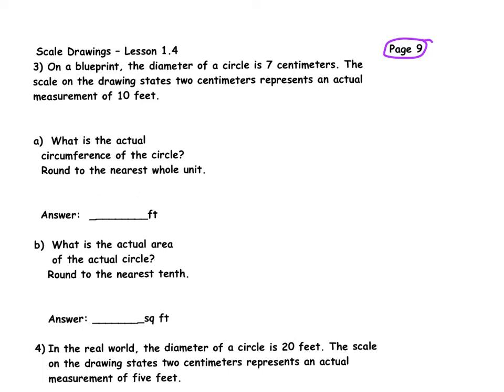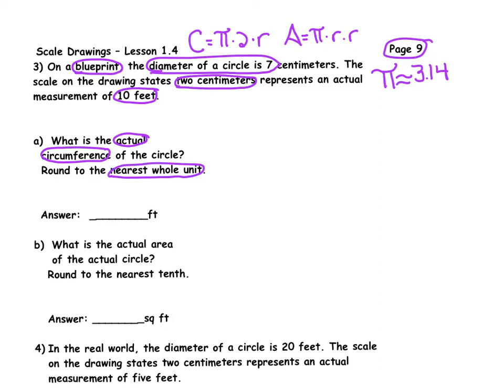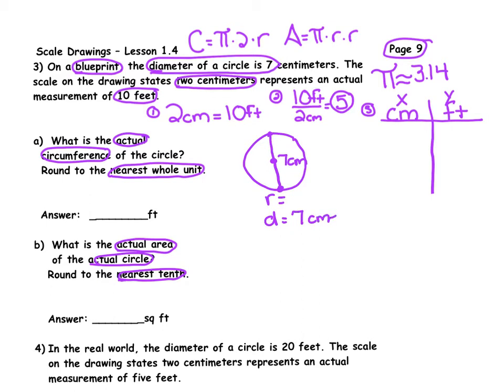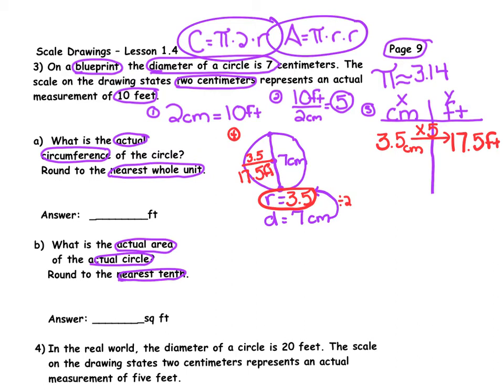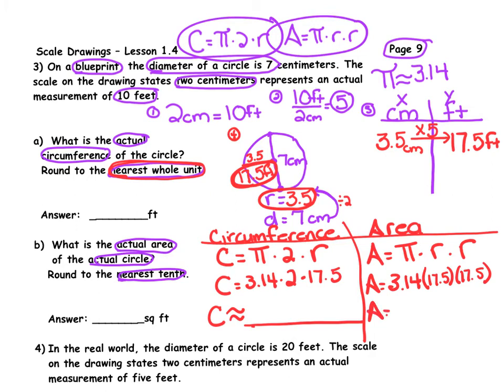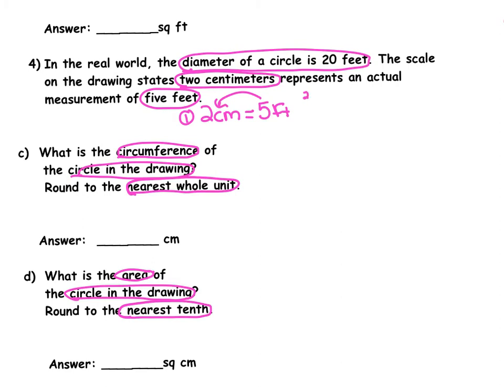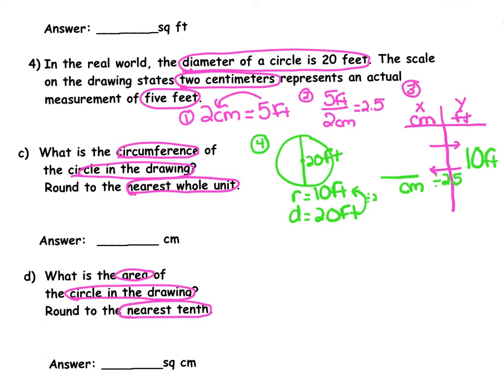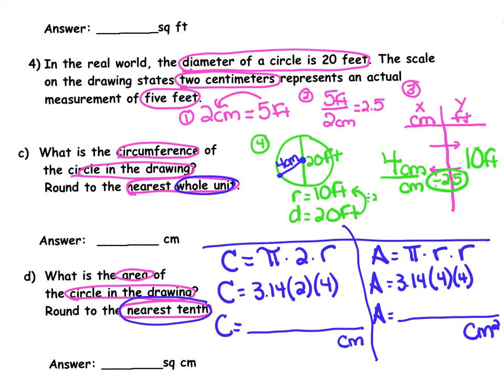Scale Drawings - PAGE 9